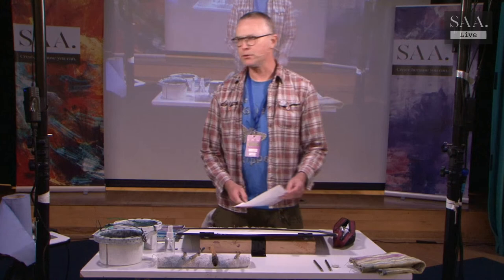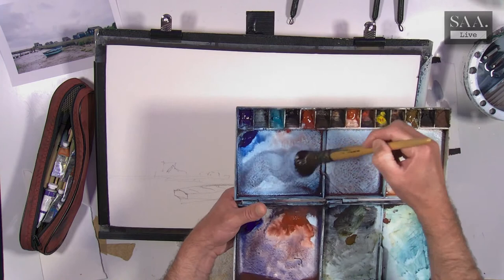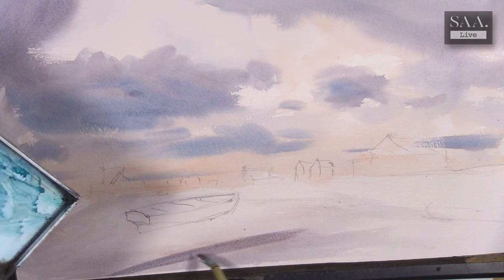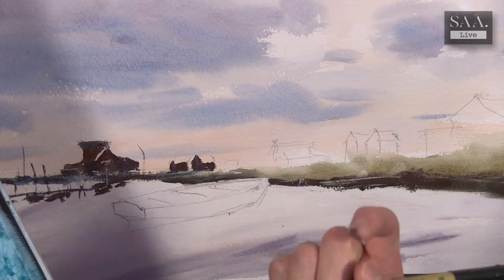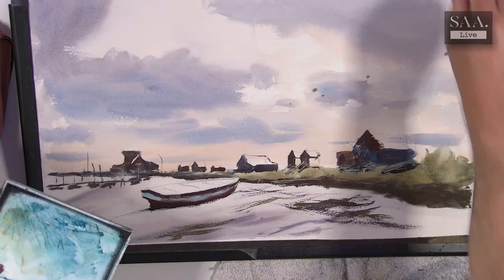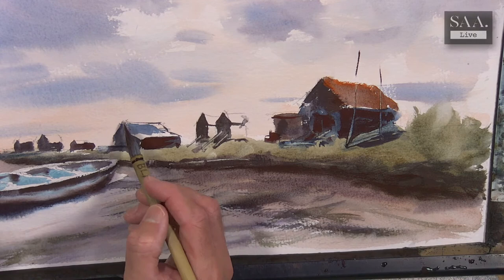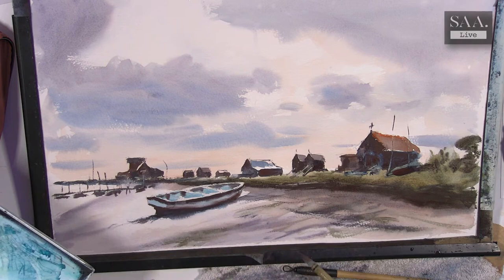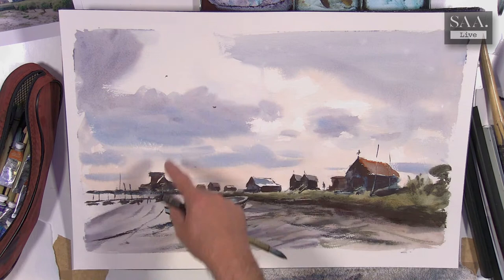SAA Live - IWM 2022 - Jem Bowden